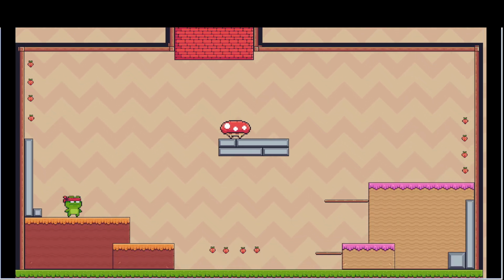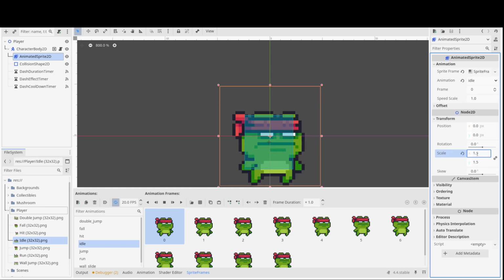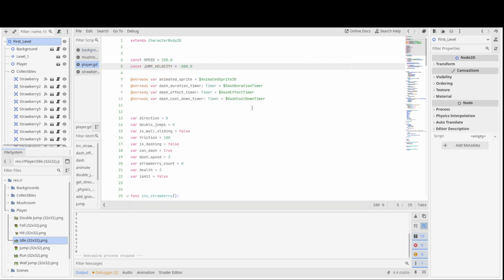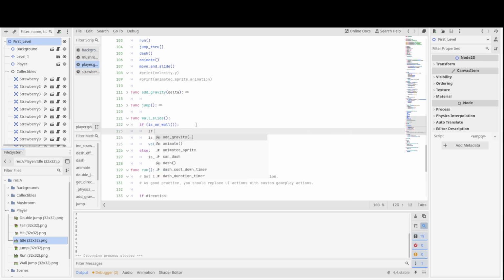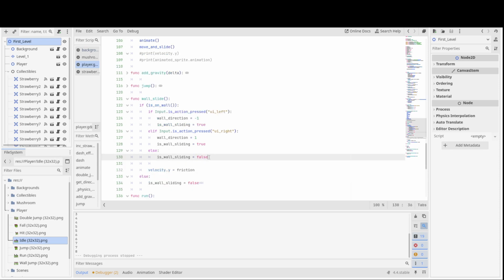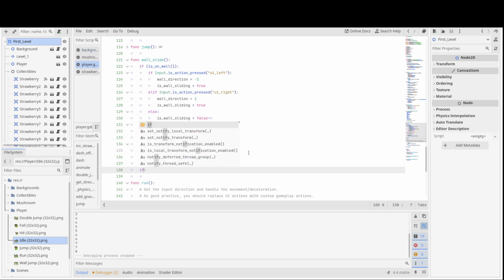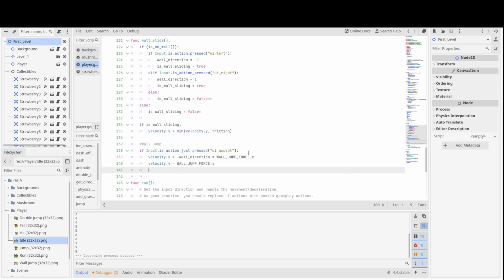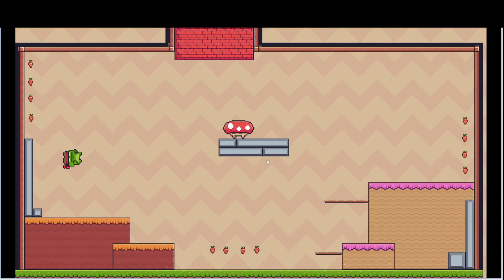Boosting Player Movement With Powerful Wall Jumping Techniques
In this video we modify our wall slide code to include wall jumping. We also resize the player sprite and lower the run speed and jump velocity to make the movement better.